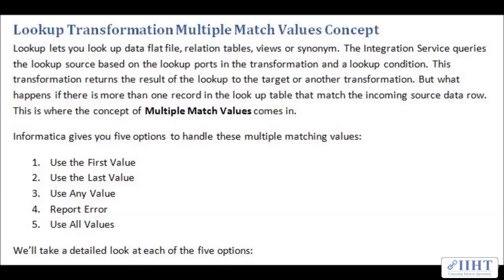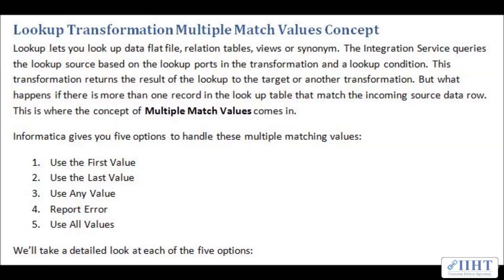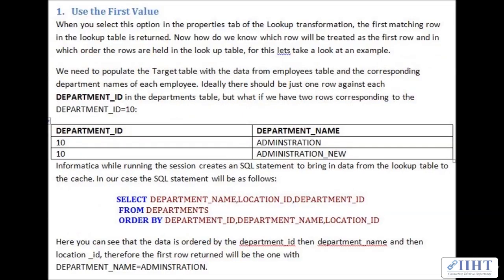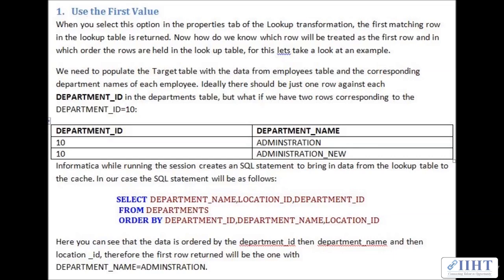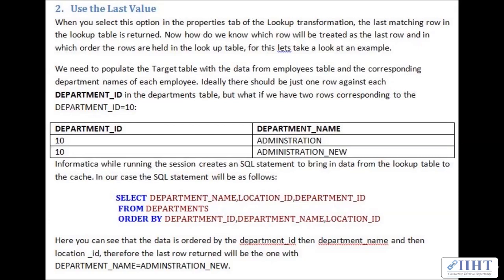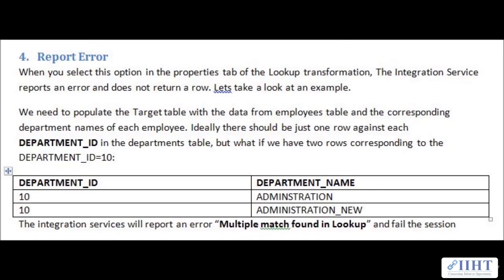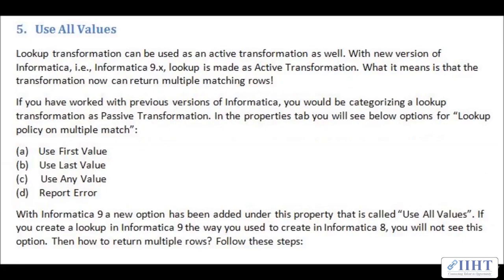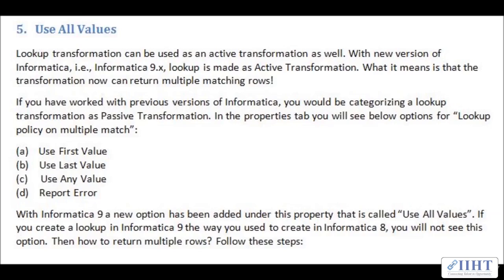071 Lookup Transformation Concept